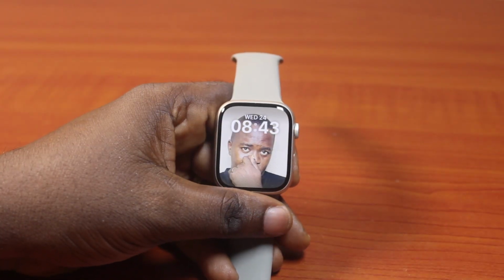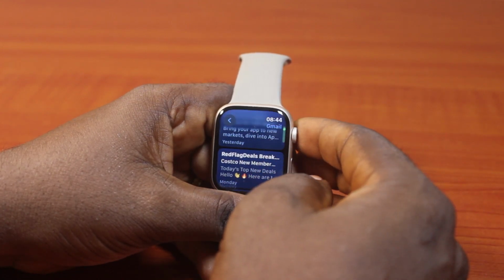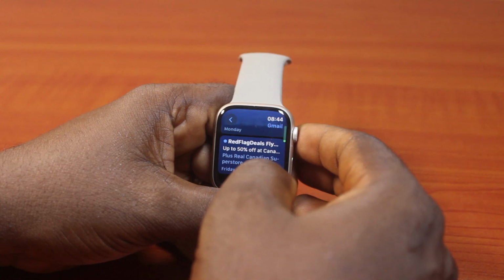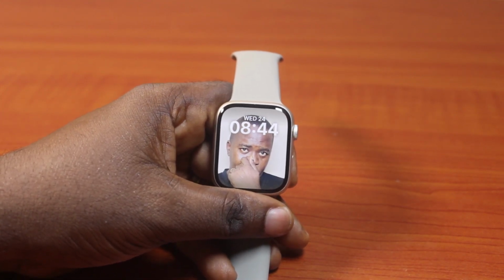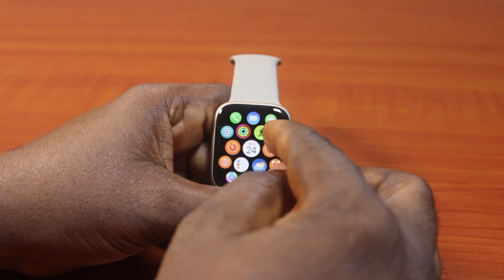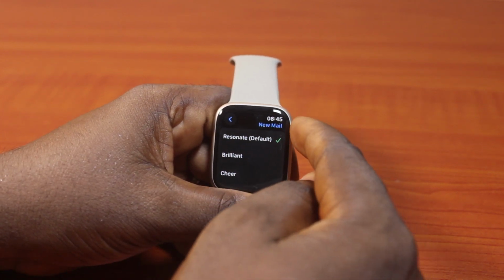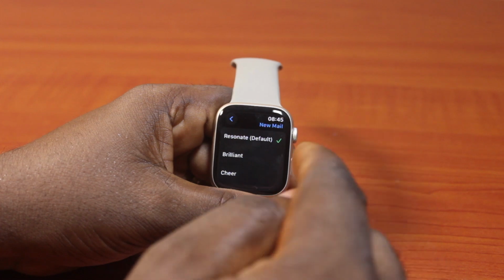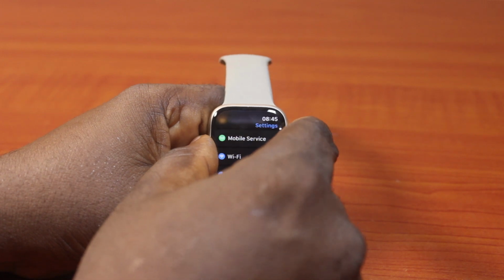How to Change Mail Alert on Apple Watch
Cheap iPhone
Cheap Samsung Phone
Cheap Apple Watch
Cheap Digital Camera
Cheap YouTube Microphone
Cheap MicroSD Card